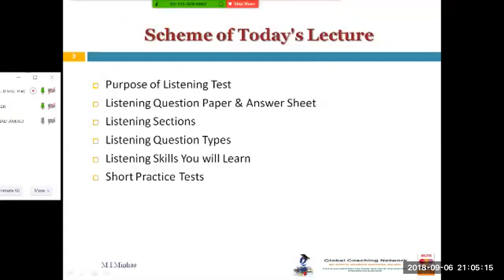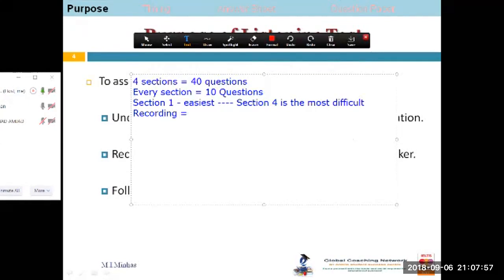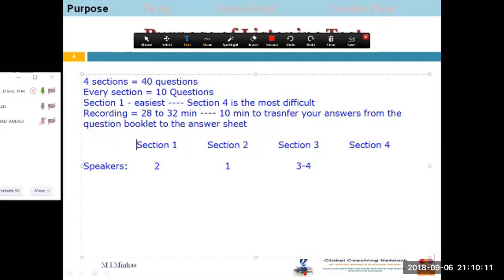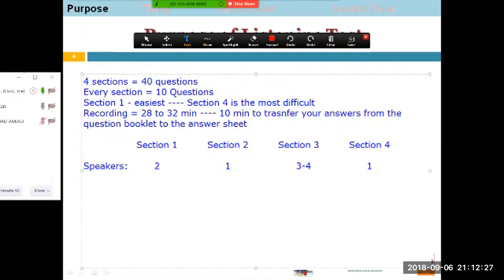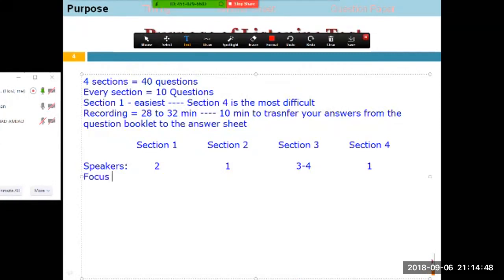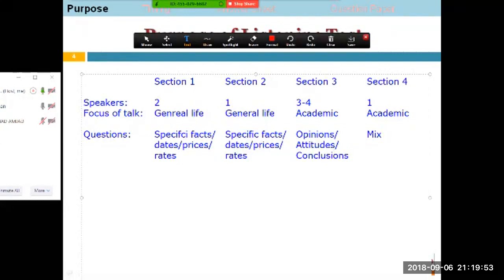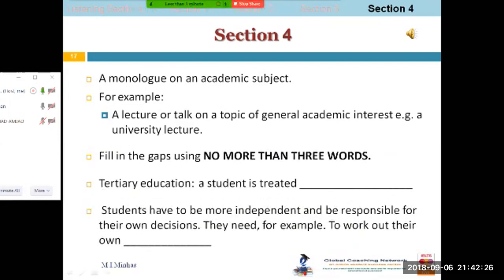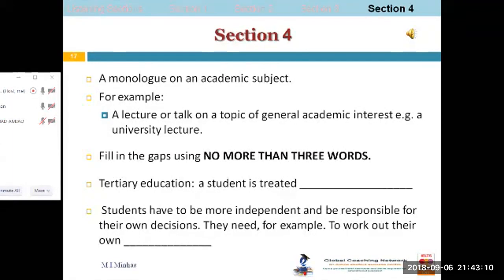IELTS Preparation Course - Listening - Part 1